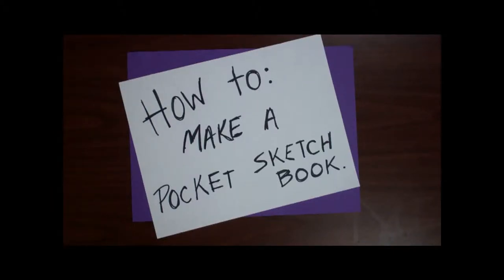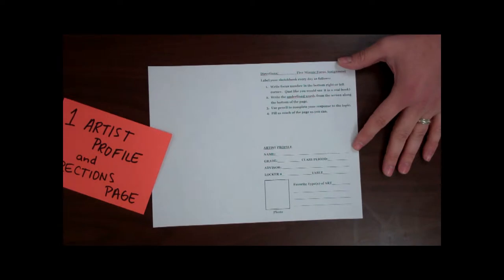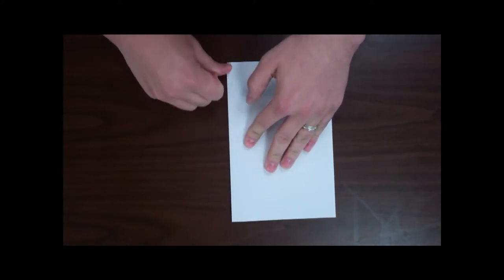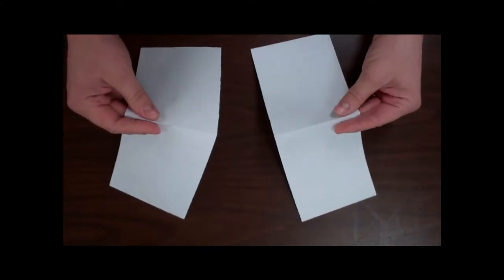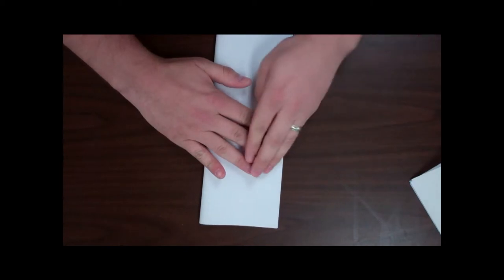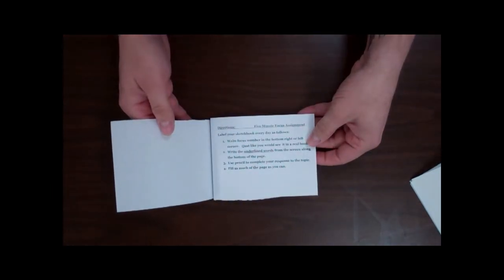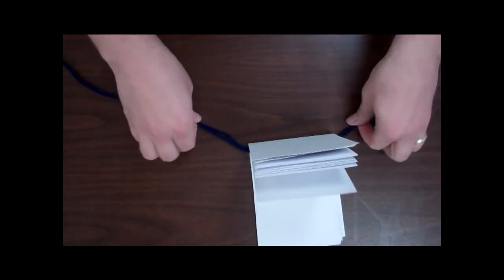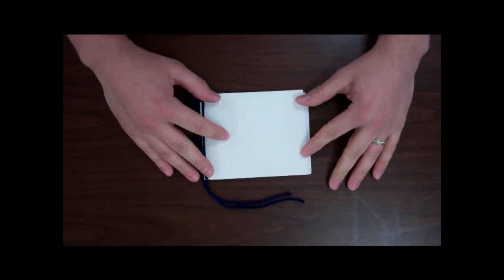How To: Sketchbook Making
This video will show you how to make a pocket-sized sketchbook, with some basic materials, intended to be used by students in an art classroom. The artist profile page is specific to my classroom, but you may download from my website, and adapt it for your use.